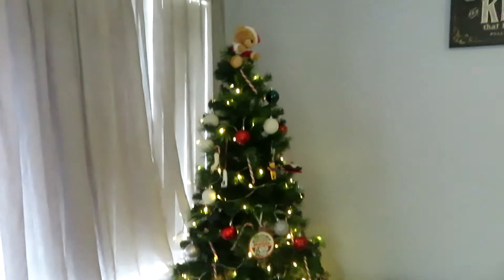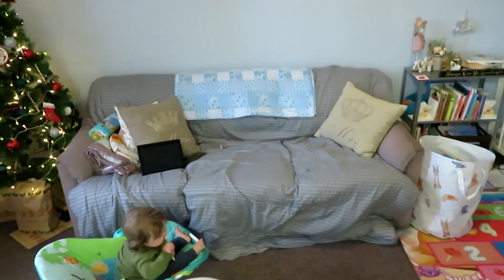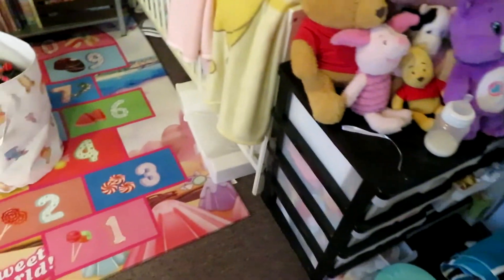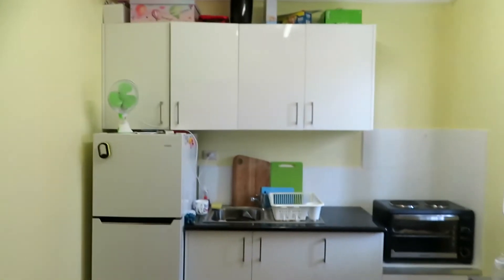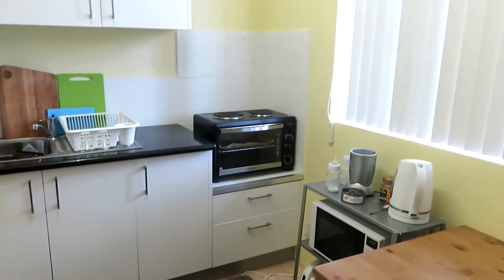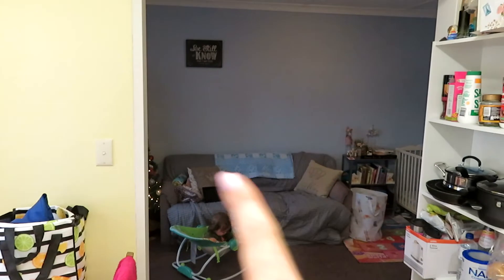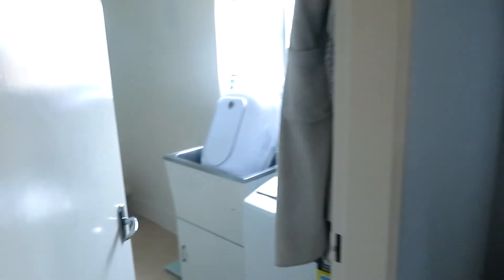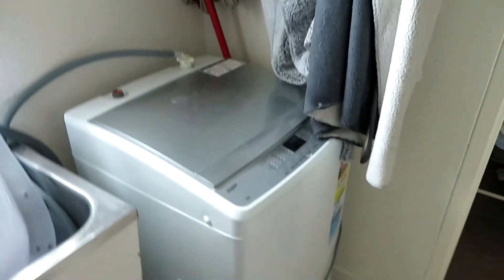Buying Our FIRST HOME! Tiny House Tour Aussie Mum